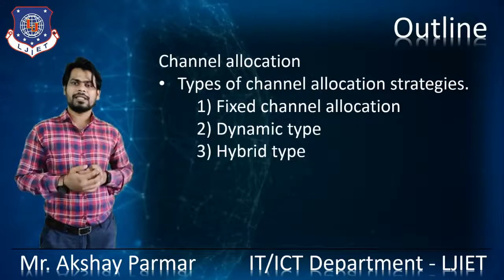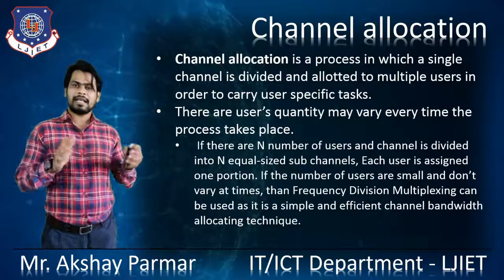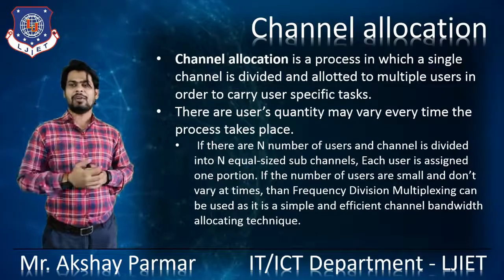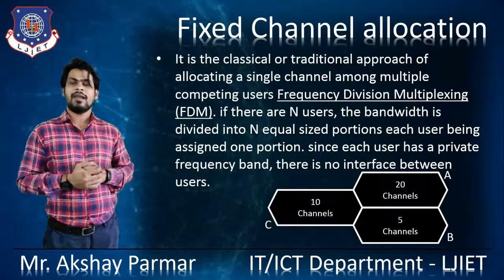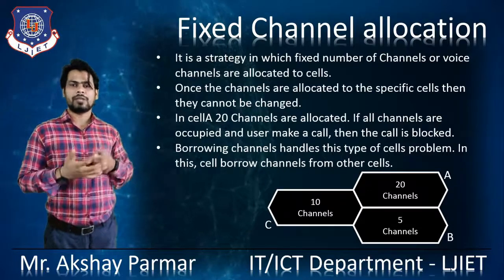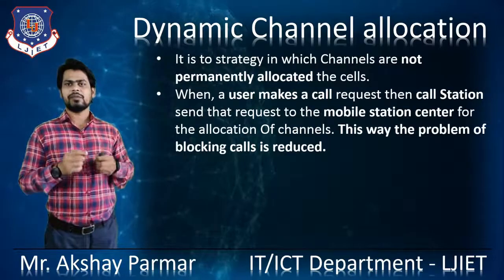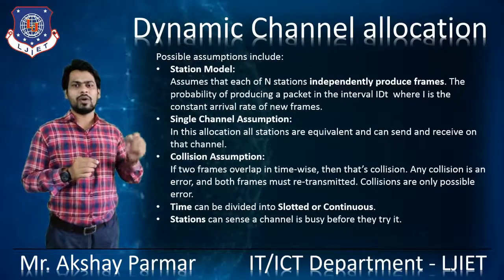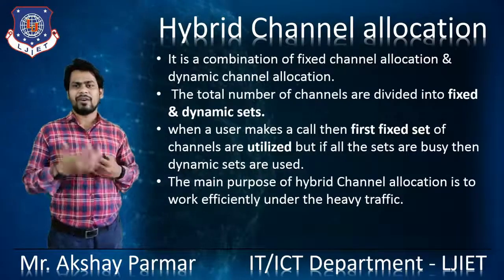32 Unit5 Lec1 channel allocation | Data communication and computer networks | ICT | LJIET